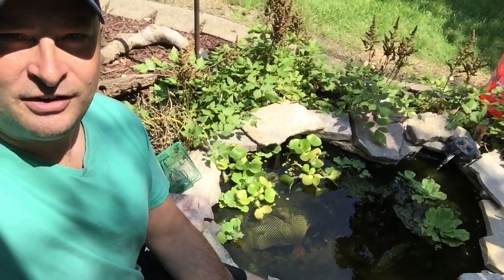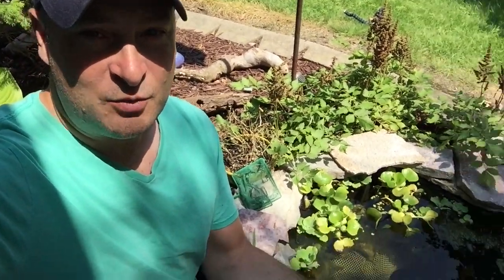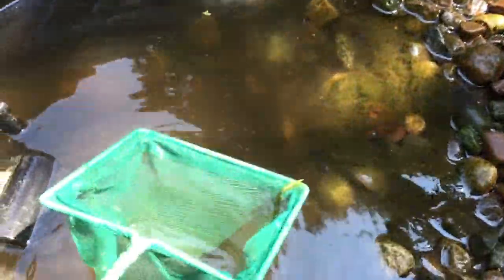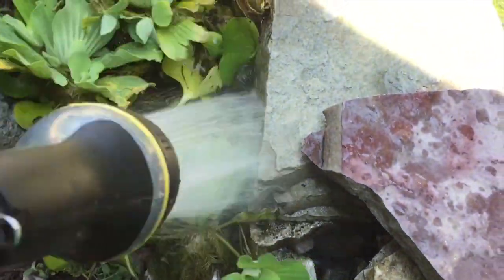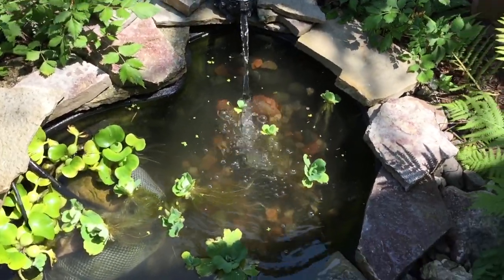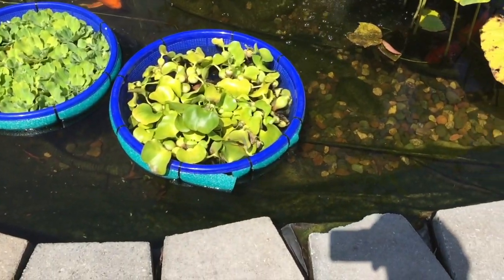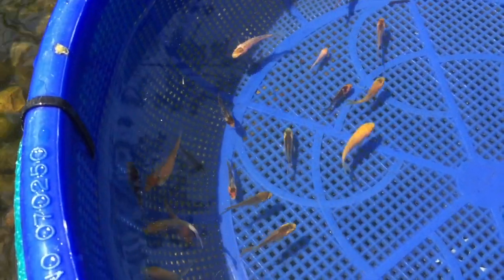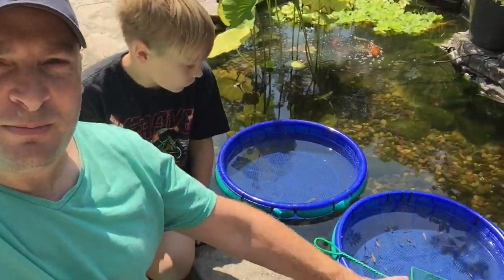12 Week Old Koi Fry ~ All Moving Into The Back Yard Pond ~ Part 7 ~ Minnesota Koi pond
This video is about Minnesota Koi Pond ~ 3 Month Old Koi Fry ~ All Moving Into The Back Yard Pond ~ Part 7